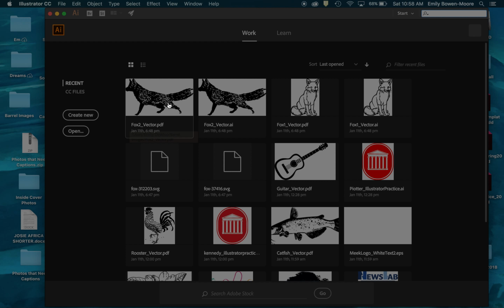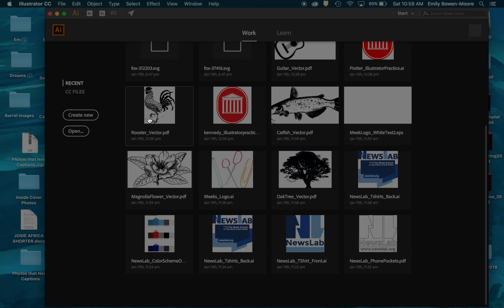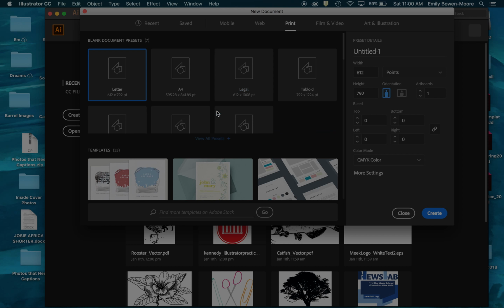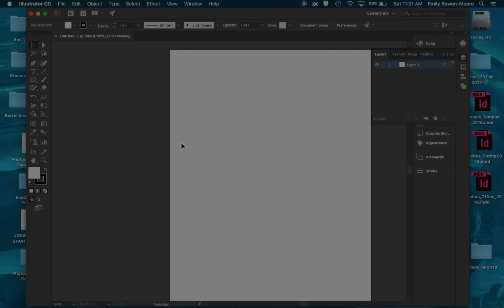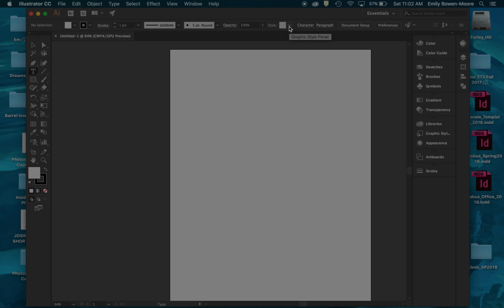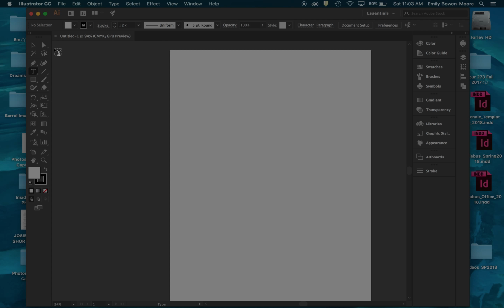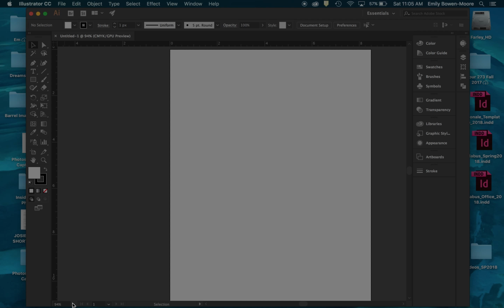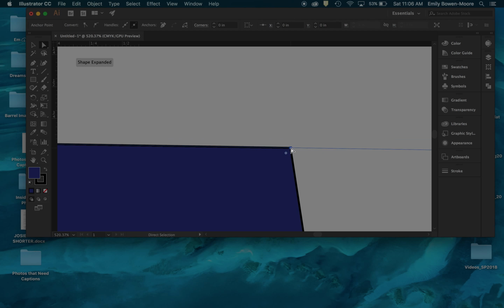04_Illustrator_Interface_Intro